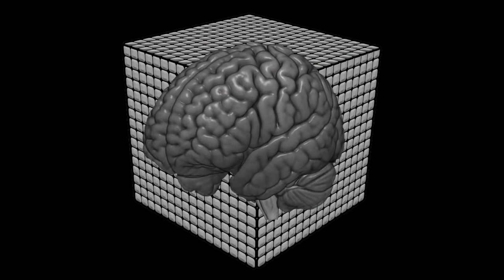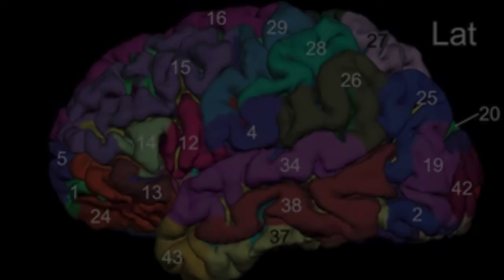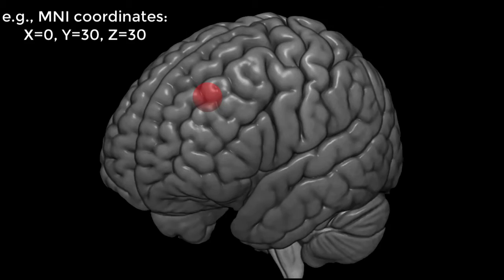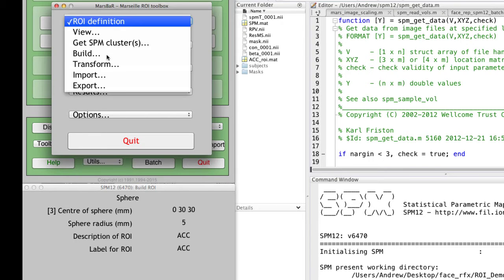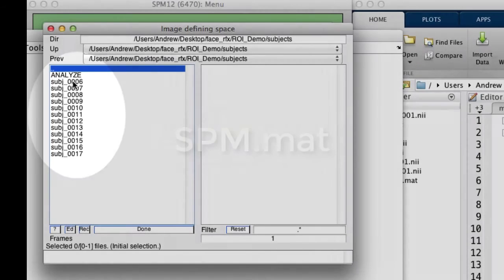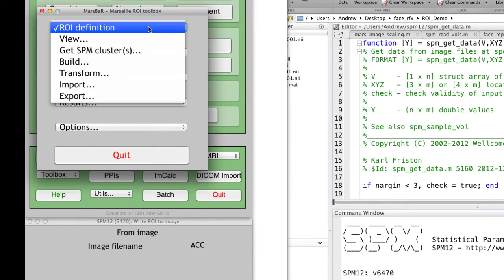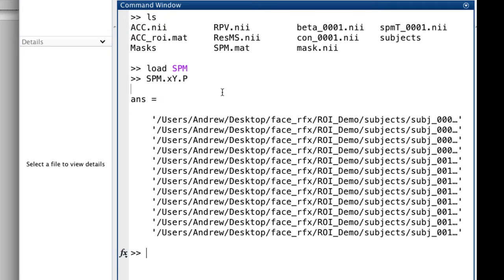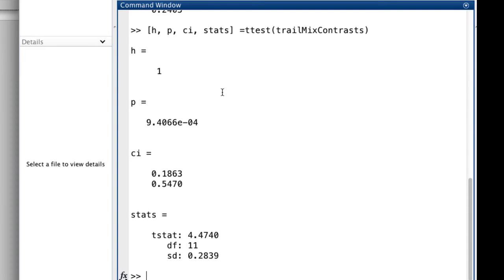Introduction to Region of Interest (ROI) Analysis in fMRI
How to perform ROI analysis in the fMRI package SPM. More details about the commands can be found

Note: Around the 1:10  mark, I take the average over only seven voxels, but divide by 8. That's because there is an extra cube in the lower left whose face isn't showing, and it was too difficult to point to it without the screen getting too busy. So just assume it doesn't exist